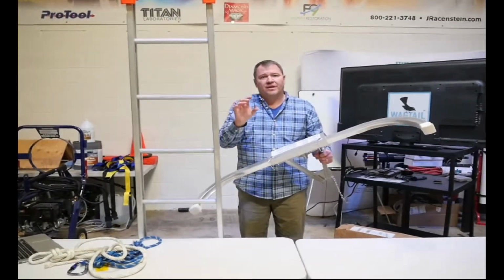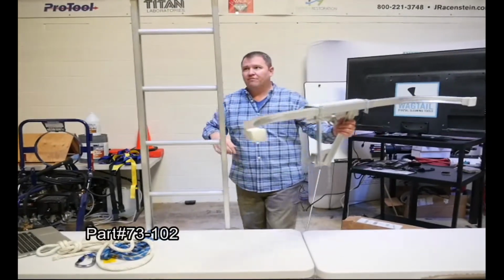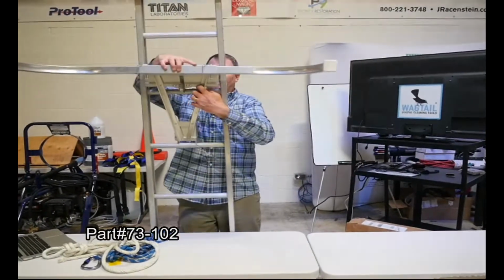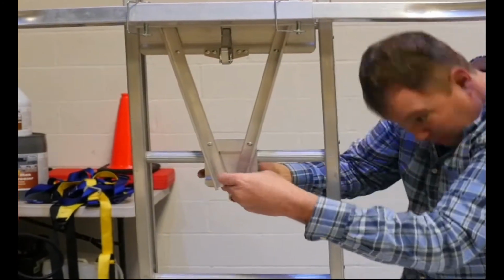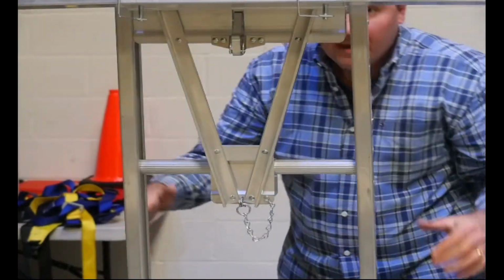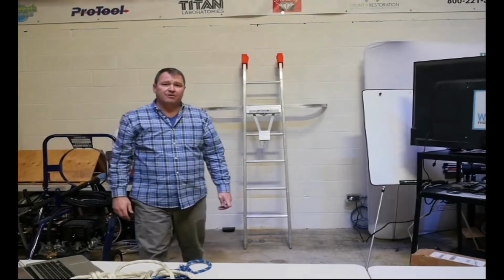Ladder StandOff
Have a question? Get answers on the forum!